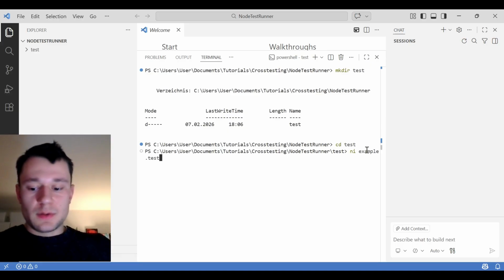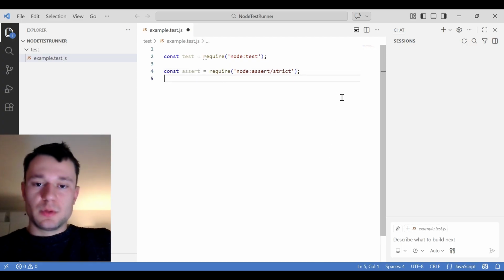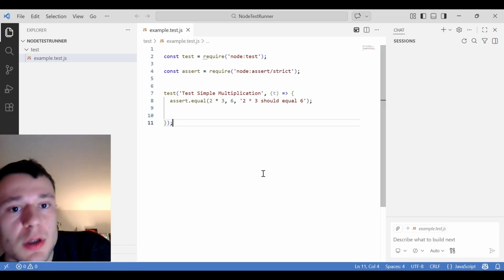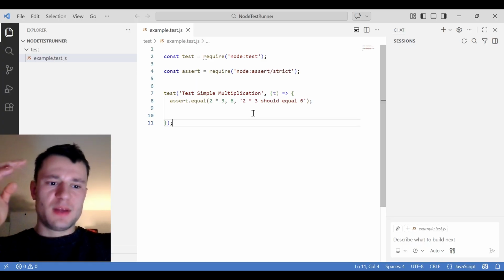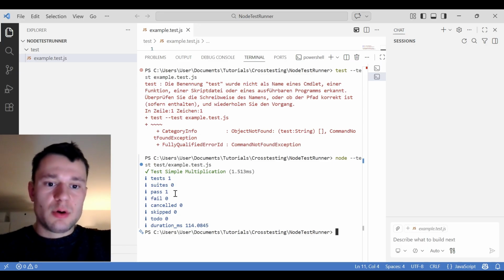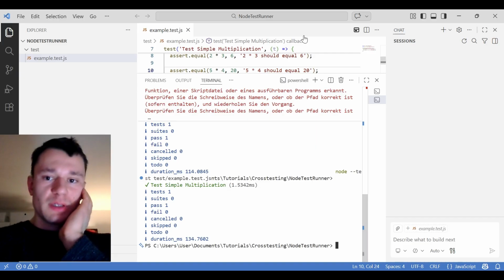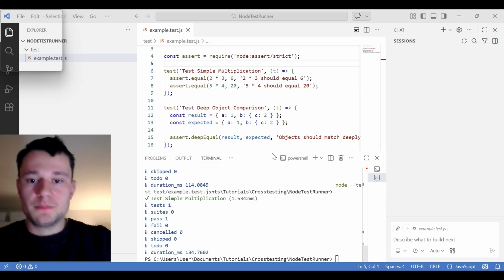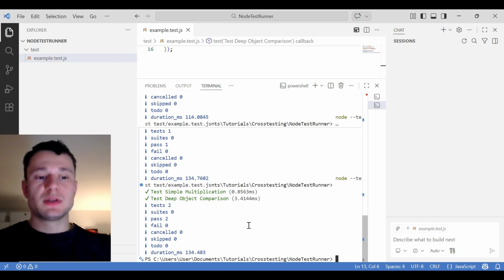Node.js Testrunner Sysch Testing